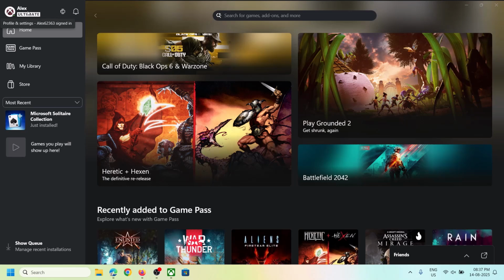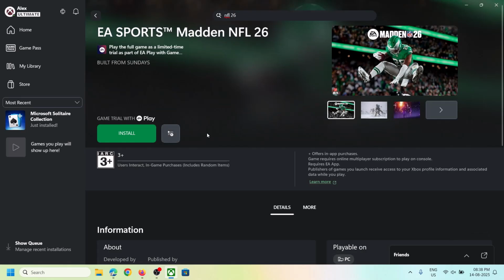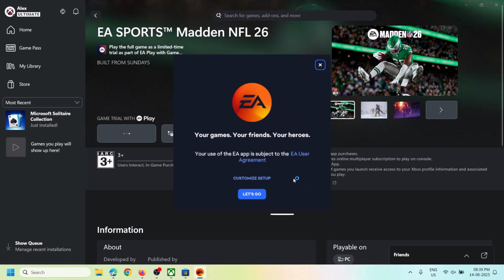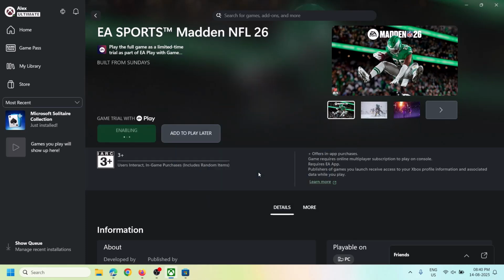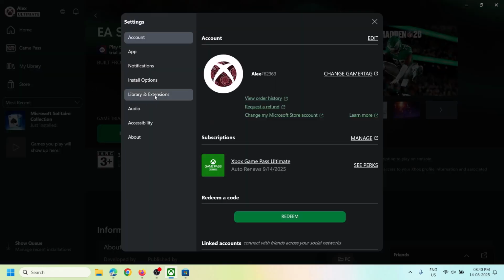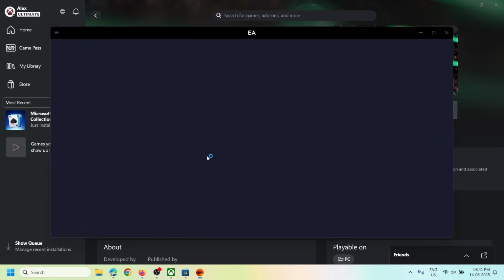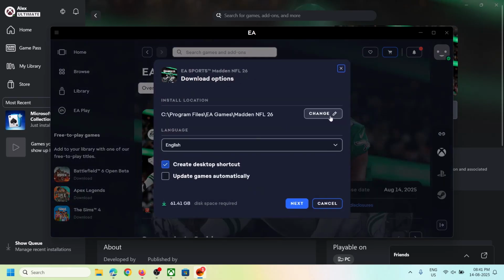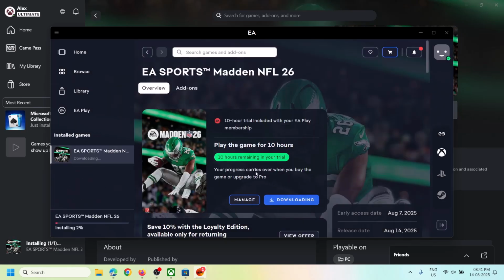How To Download/Install Madden NFL 26 EA Play Trial On PC (Xbox Game Pass Users)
Steps to Install/Download/Play EA SPORTS Madden NFL 26 10 Hour EA Play Trial On PC (Xbox Game Pass Users)